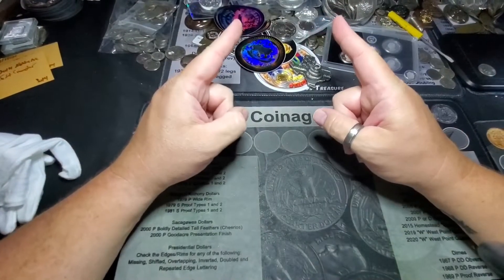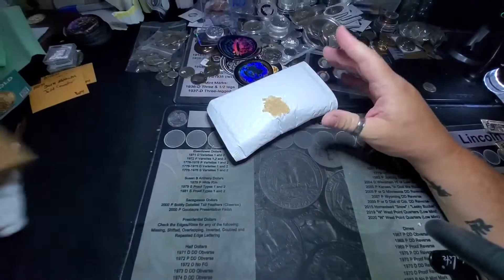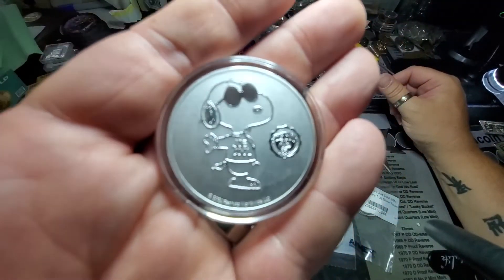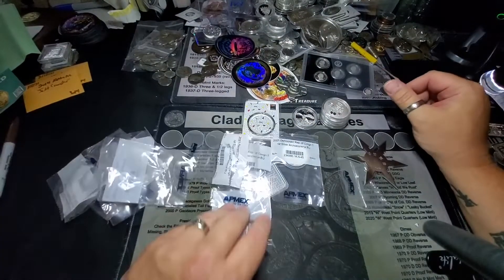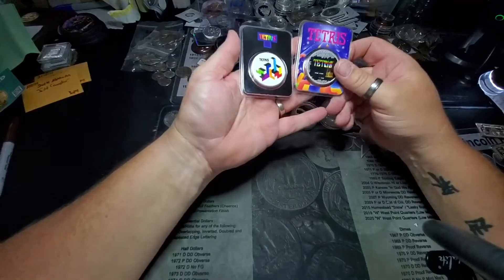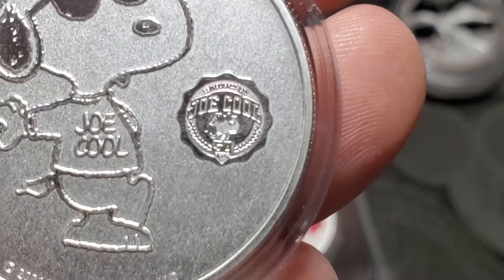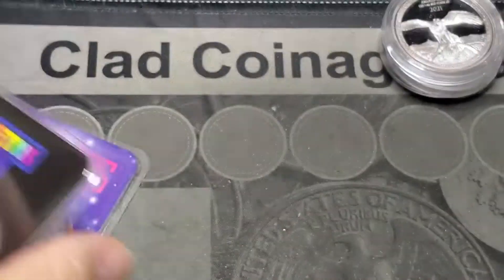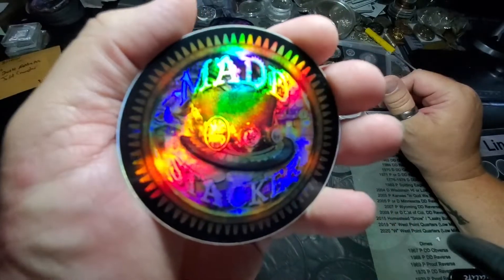PREMUIM SILVER!!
PREMIUM SILVER!!

NEW CHANNEL LINK: MADDEST STACKER

This purchase took place on August 05th, 2021 from APMEX.  I got extras for resale as well. My first Peanuts Round!

Happy to add another ounce to the stack!

What are your thoughts on this purchase? What's your stack looking like?

I look forward to hearing from you and again thanks for stopping by and joining me on this leg of the journey!!

If you are new to this community let me say welcome and congratulate you on finding the best YouTube community there is! If something in one of my videos inspires you to buy your first piece of silver or add another piece to your stack then I have done my part.

remember. We're all Madd here, so you'll fit right in!!

If you want to send me something or do a sticker trade my mailing address is: